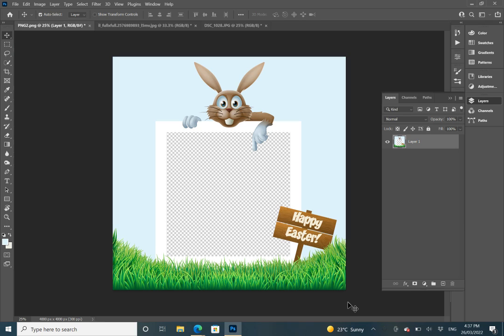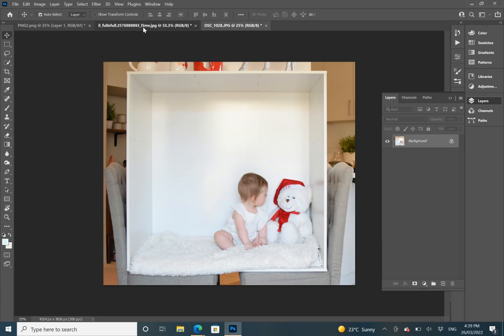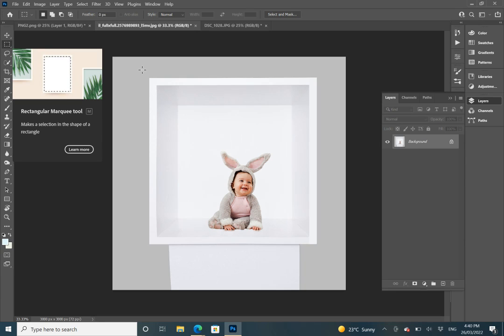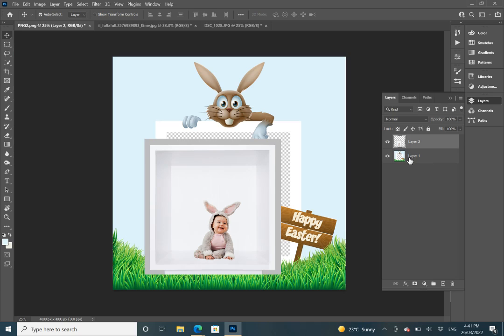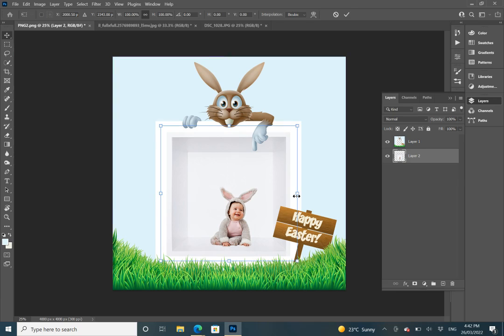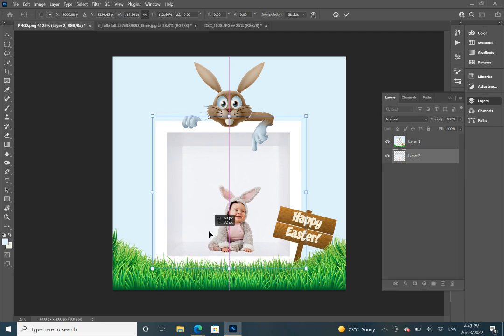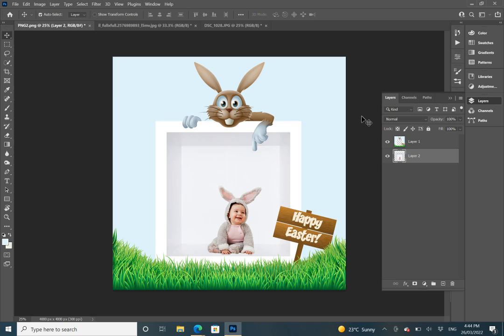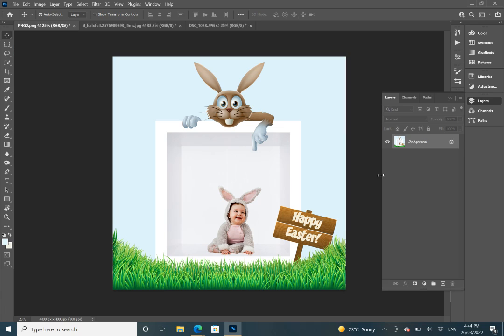CUBE PHOTOGRAPHY TUTORIAL - How to use your digital background!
Follow this quick and easy tutorial to learn how to use your new digital cube template!

Follow this link if you would like to purchase this background

This tutorial is for photographers who already own or plan to build and use a physical CUBE photography prop and they want to learn how to use one of our very simple digital backgrounds!

Learn how to layer your cube image template using Adobe Photoshop, resize and flatten your image so its a seamless polished edit using this easy step by step tutorial.

If you DONT own a cube, but still want to create CUBE images like this, follow this link to view our other tutorial where I show you step by step how to input subjects into a different CUBE background - without the need for a physical cube!!